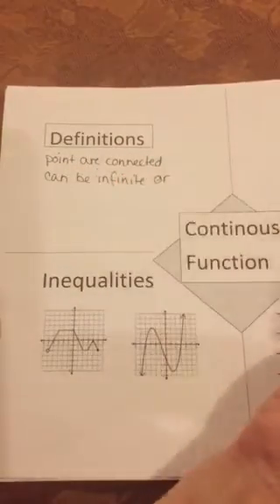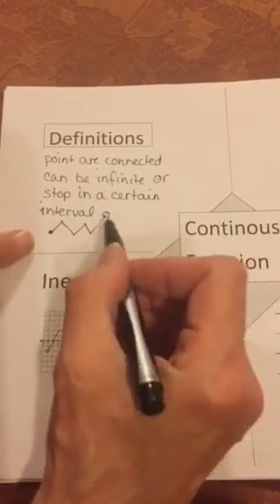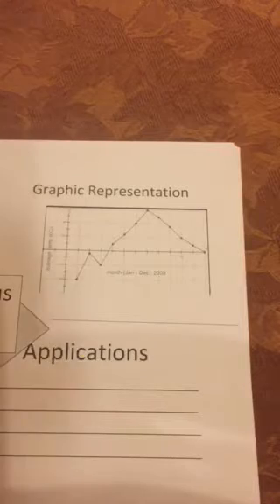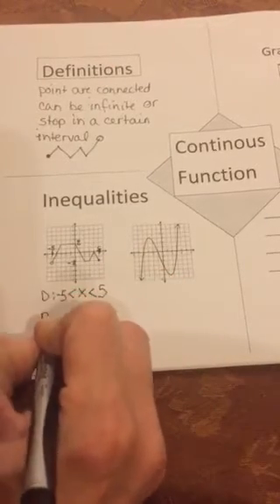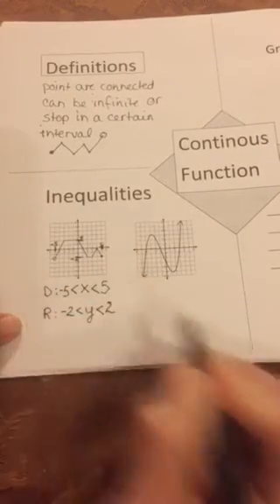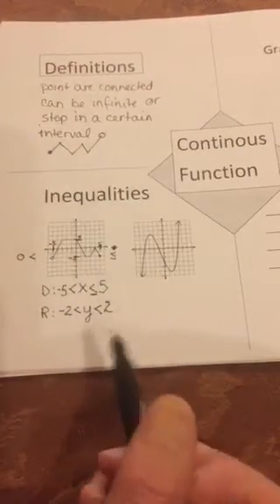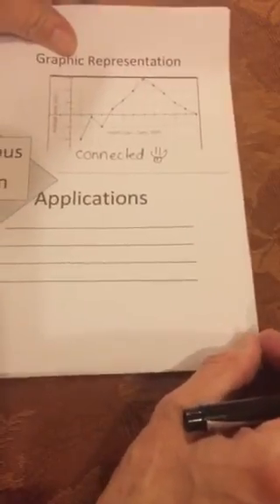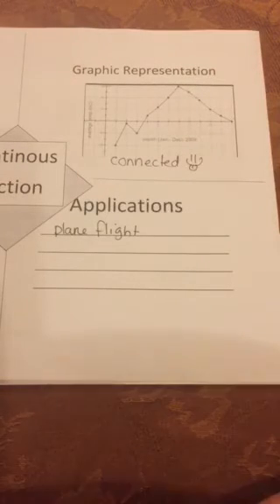Continuous functions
Frayer model of continuous functions